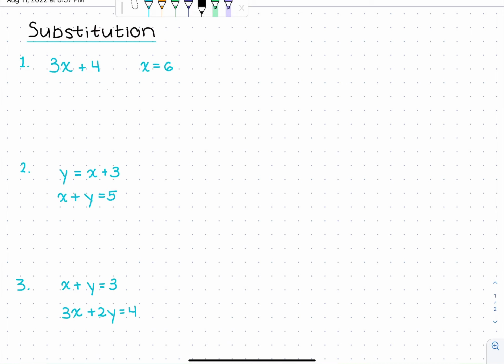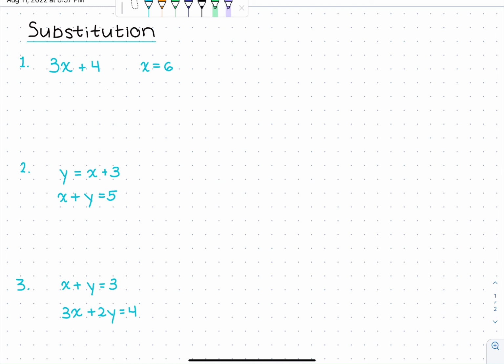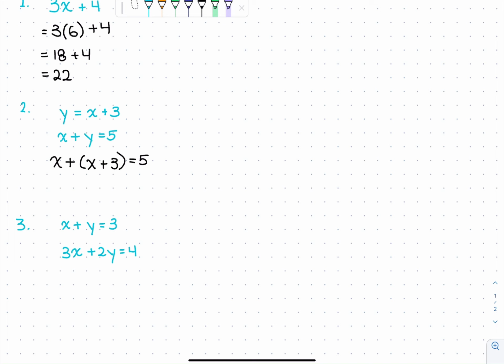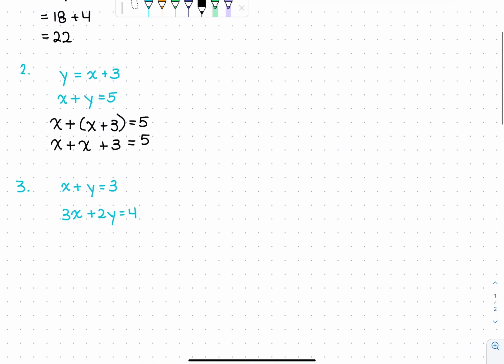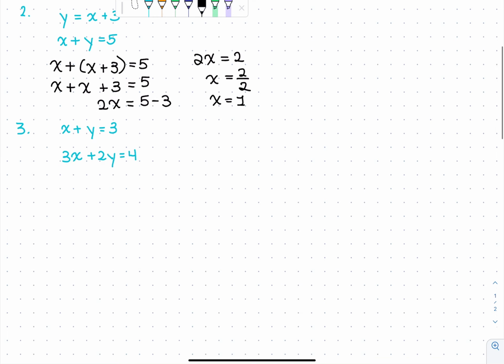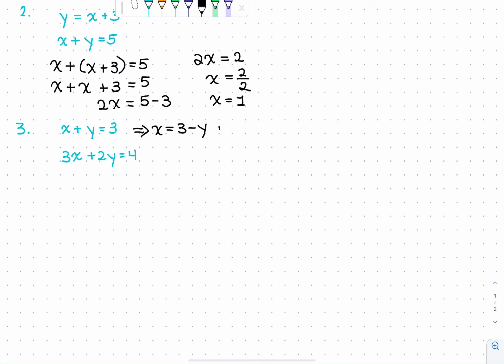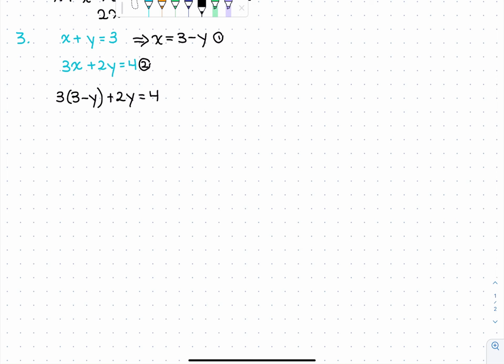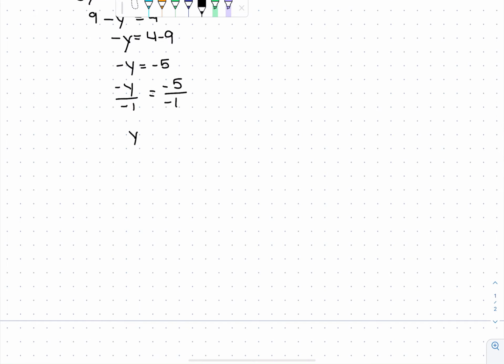Substitution (solving for a variable)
Work through 3 different solving problems using the substitution method.